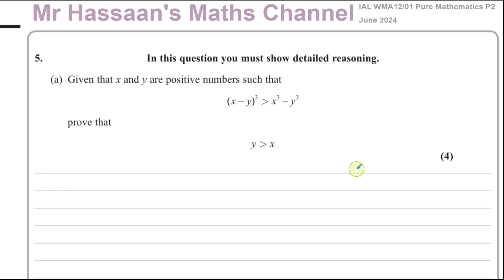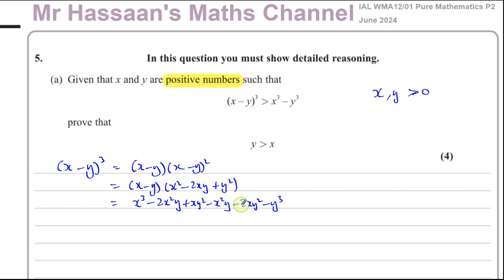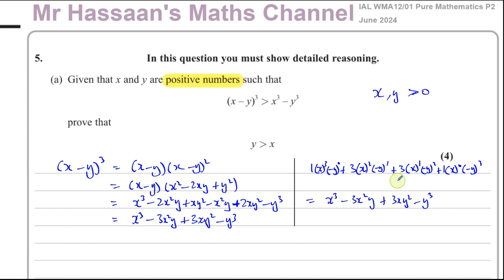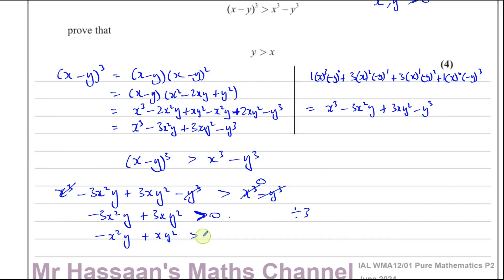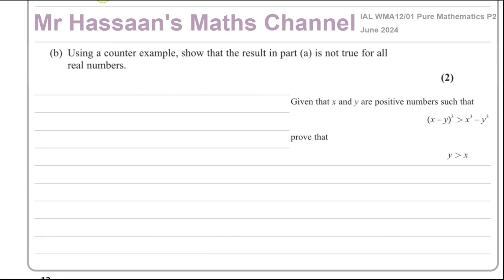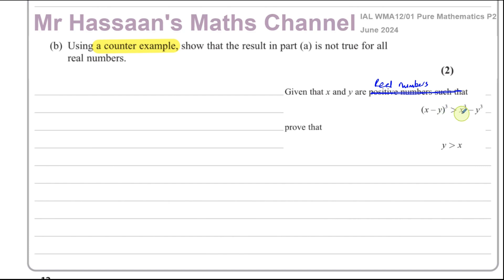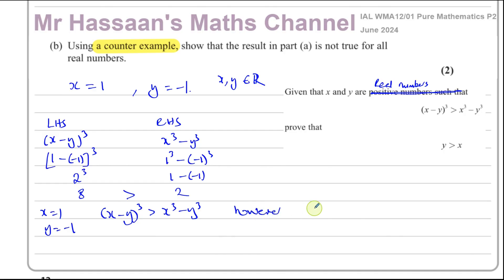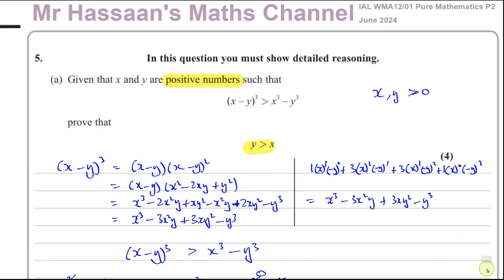WMA12/01, (Edexcel), IAL, P2, June 2024, Q5, Proof, Counter Example